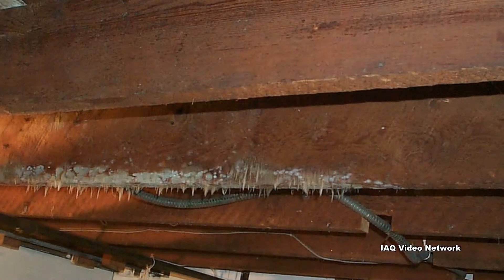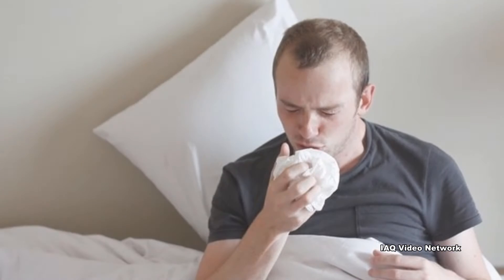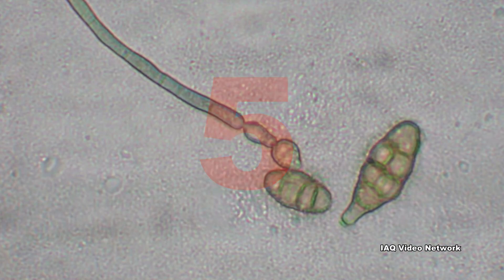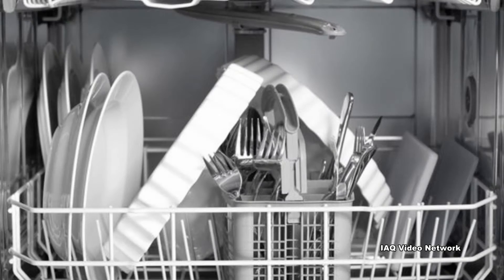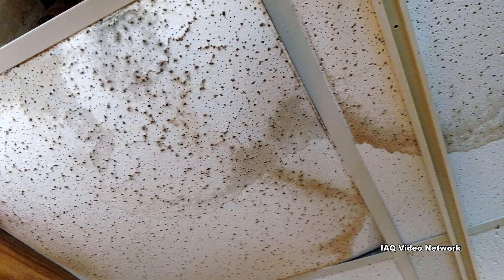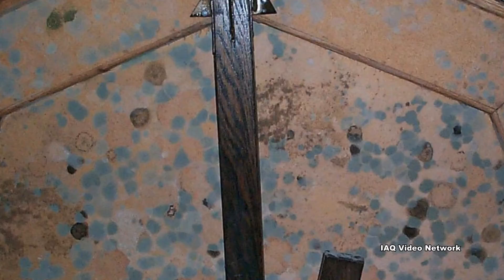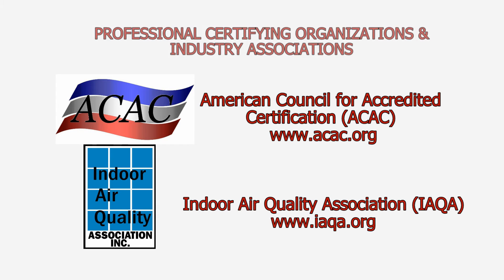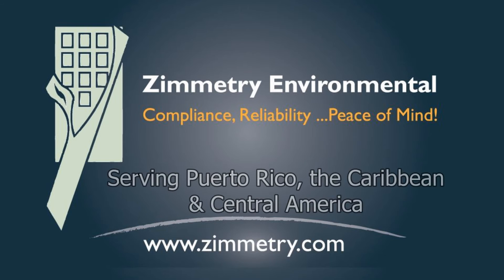Mold - EPA's 10 Things You Should Know about Mold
In recent times, people have become much more aware of exposure risks to elevated levels of mold in their homes, schools and work environments. High levels of mold indoors can lead to air quality issues and health concerns. Its presence indoors can also result in property damage and expensive repairs.

The U.S. Environmental Protection Agency (EPA) has published information about mold, including the Ten Things You Should Know about Mold. The EPA list includes the following:

1. Potential health effects and symptoms associated with mold exposures include allergic reactions, asthma and other respiratory complaints.
2. There is no practical way to eliminate all mold and mold spores in the indoor environment; the way to control indoor mold growth is to control moisture.
3. If mold is a problem in your home or school, you must clean up the mold and eliminate sources of moisture.
4. Fix the source of the water problem or leak to prevent mold growth.
5. Reduce indoor humidity (to 30-60%) to decrease mold growth by:
a. Venting bathrooms, dryers and other moisture-generating sources to the outside
b. Using air conditioners and de-humidifiers
c. Increasing ventilation
d. Using exhaust fans whenever cooking, dishwashing and cleaning
6. Clean and dry any damp or wet building materials and furnishings within 24-48 hours to prevent mold growth.
7. Clean mold off hard surfaces with water and detergent, and dry completely. Absorbent materials such as ceiling tiles, that are moldy, may need to be replaced.
8. Prevent condensation: Reduce the potential for condensation on cold surfaces (i.e., windows, piping, exterior walls, roof, or floors) by adding insulation.
9. In areas where there is a perpetual moisture problem, do not install carpeting (i.e., by drinking fountains, by classroom sinks, or on concrete floors with leaks or frequent condensation).
10. Molds can be found almost anywhere; they can grow on virtually any substance, providing moisture is present. There are molds that can grow on wood, paper, carpet, and foods.

These are just a few things to know about mold in homes and buildings provided by the EPA. To learn more about this or other environmental, indoor air quality, property damage, occupational or health and safety issues, please visit the websites shown below.